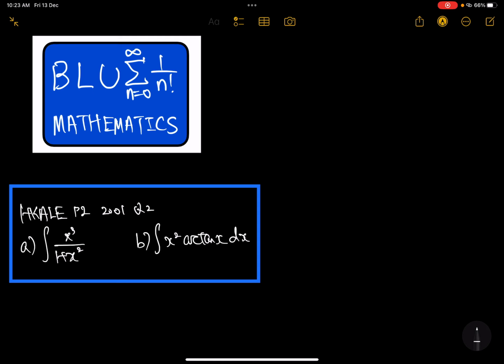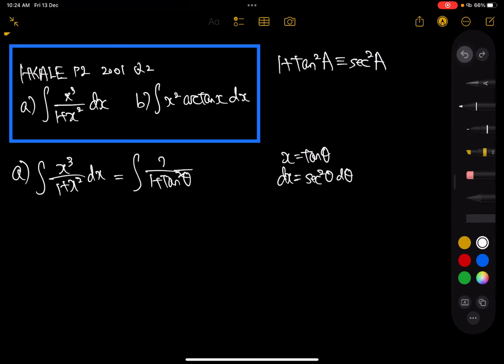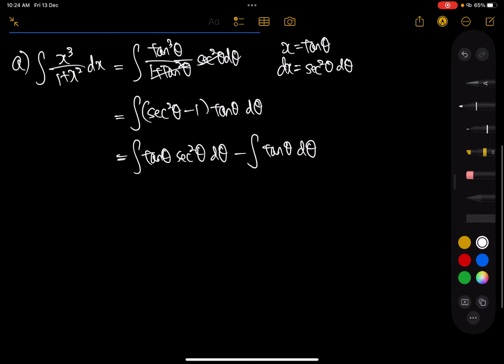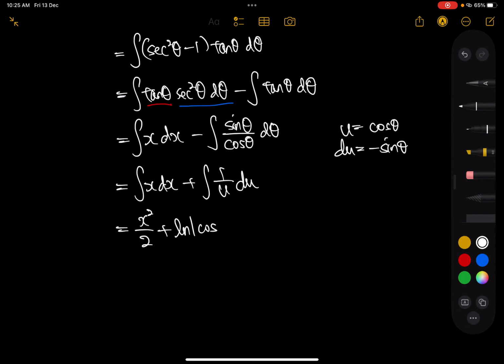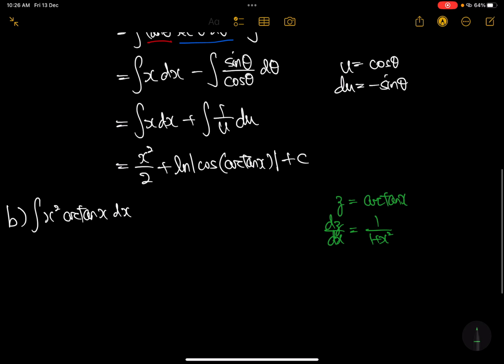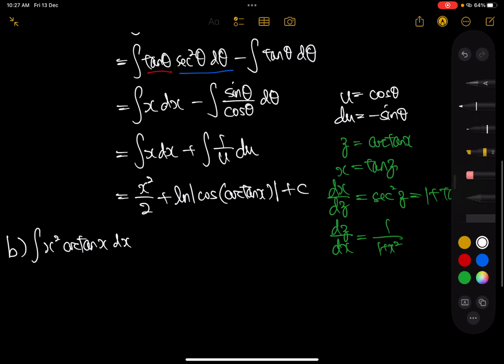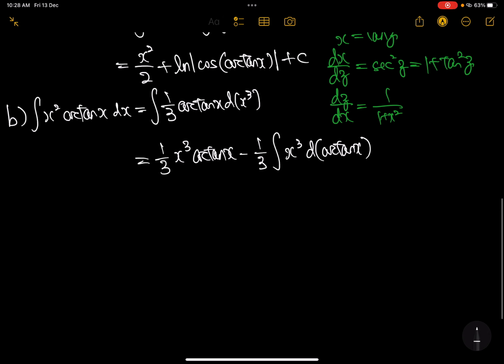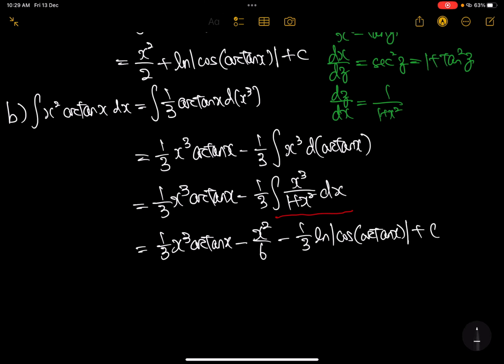HKALE 2001 P2 Q2